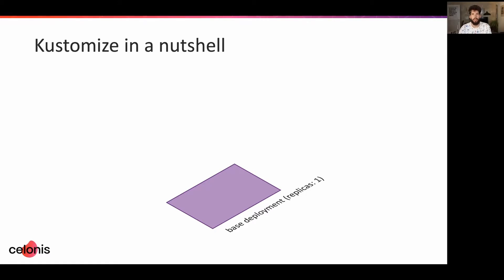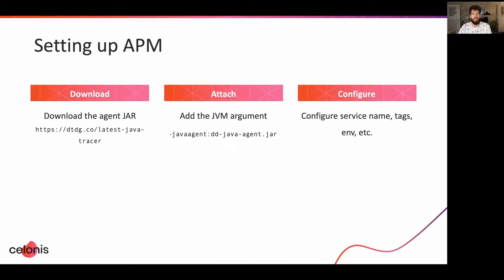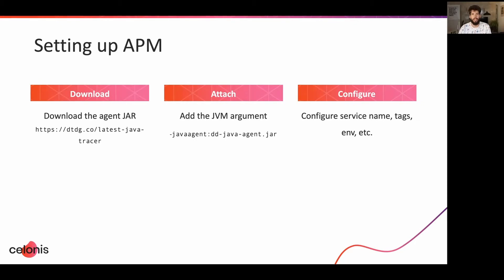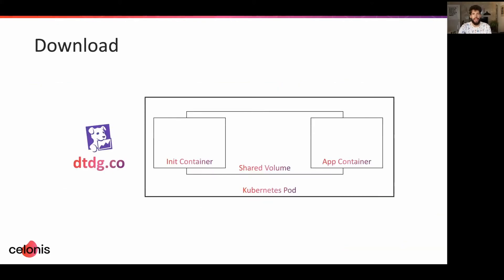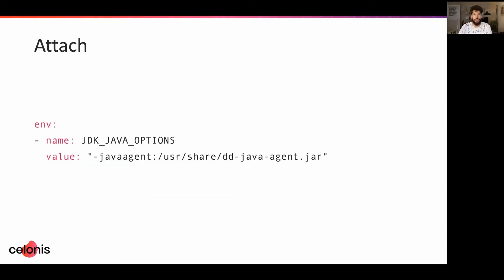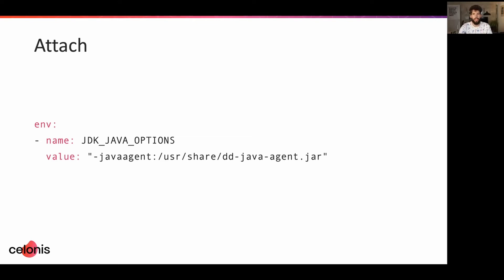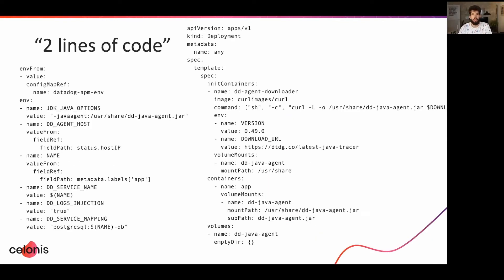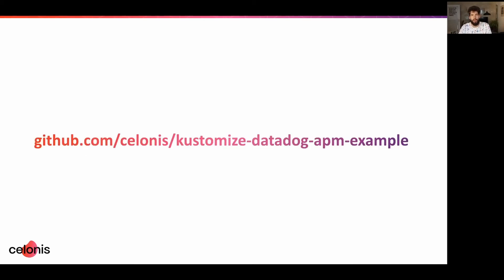Java APM for the Masses: Simplify APM Configuration using Kustomize | Dominik Münch (Celonis)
Datadog APM is a great tool for gaining visibility into your applications' performance, but instrumentation and configuration can be tricky: How to always provide the latest agent version, how to attach it to the application, and how to configure it consistently across many different services?

At Celonis, we have made instrumenting Java-based services for APM as simple as adding two lines of configuration, powered by kustomize.